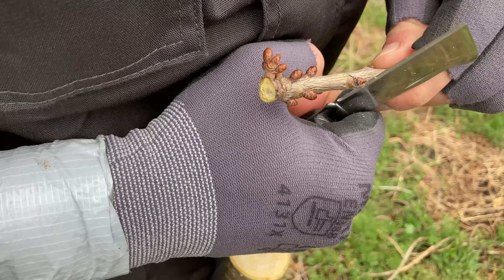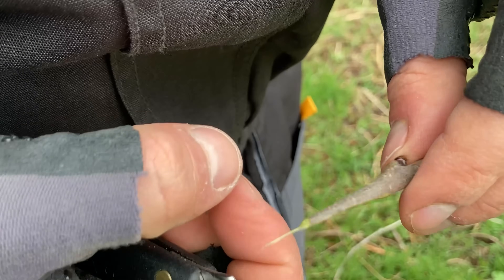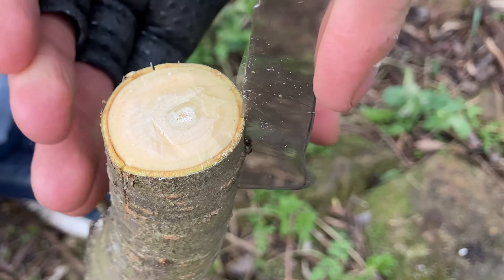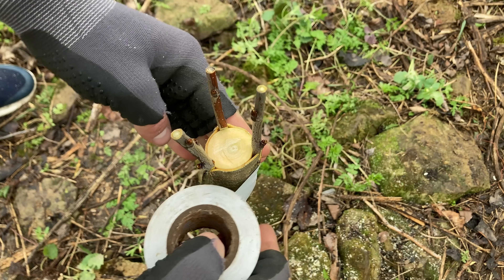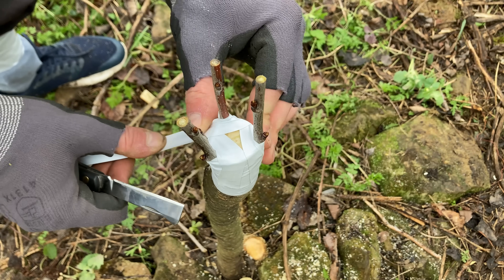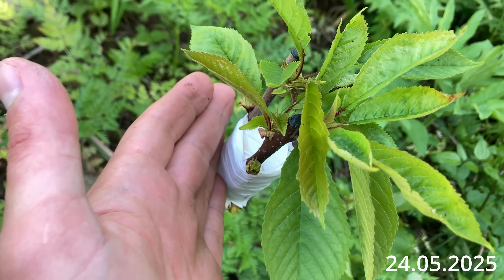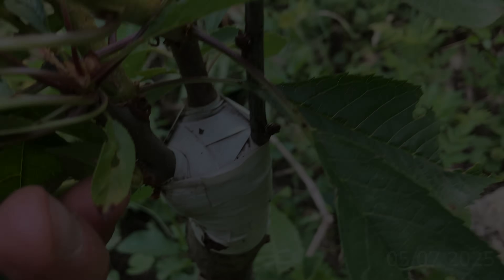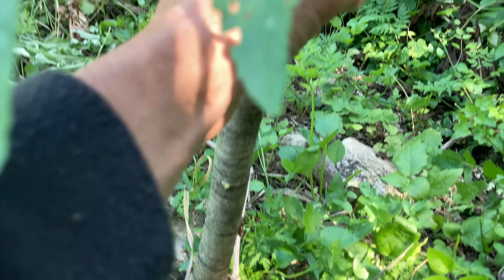Fruit Tree Grafting | Full Process + 100 Days Results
In this video, I share the journey of grafting a wild cherry tree that grew naturally from seed. Using three dormant scions and the bark grafting method, I changed its variety while preserving its powerful, undisturbed root system. Watch as this naturally rooted tree thrives with new growth, thanks to its established foundation. Follow along for periodic updates and insights into the grafting process!

Tools needed for grafting:

Grafting Knife
Grafting Tape
Pruning Shears
Grafting Sealant
Folding Saw
Plant Tags & Marker
Grafting Tool Kit